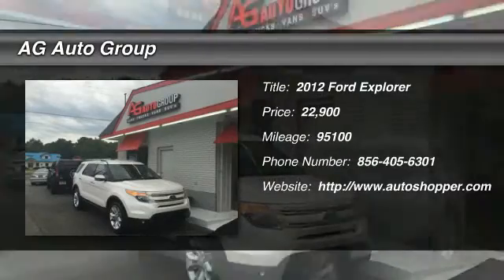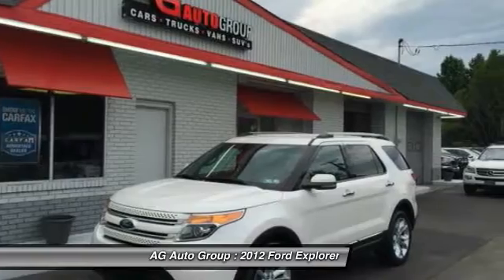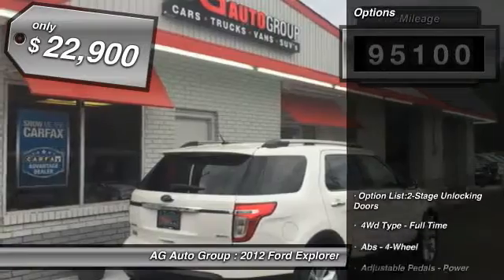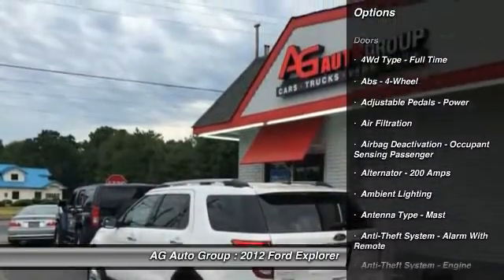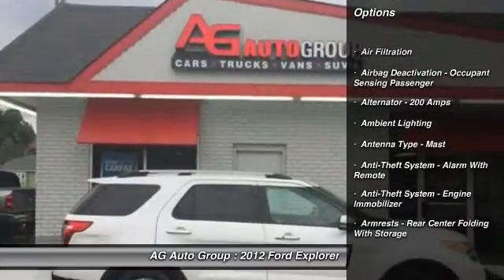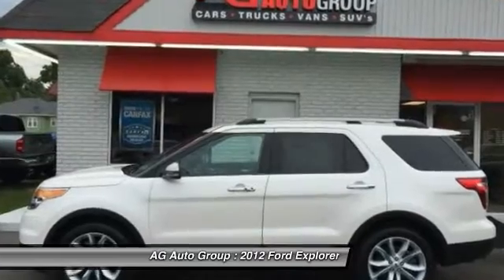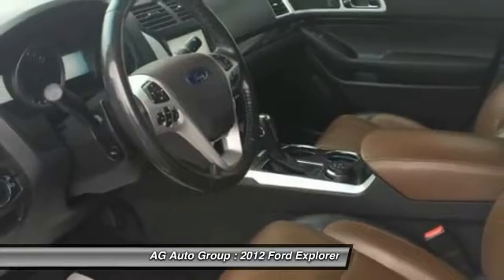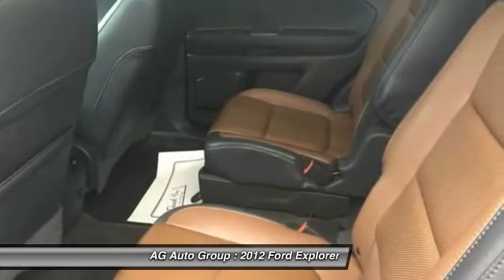2012 Ford Explorer Limited AWD 4dr SUV Vineland NJ 08360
2012 Ford Explorer Limited AWD 4dr SUV